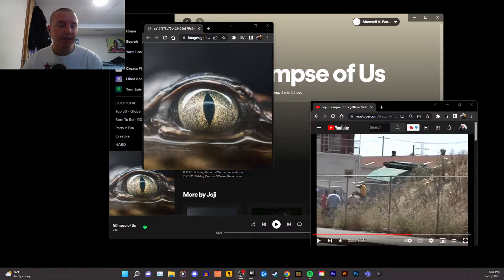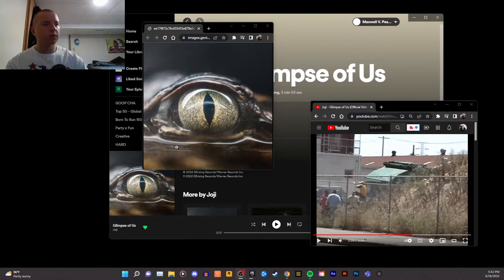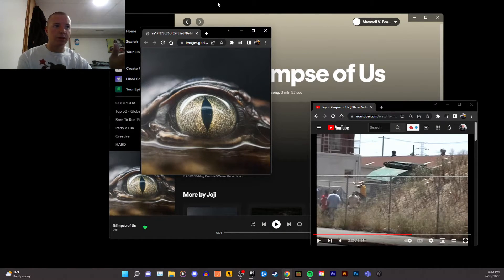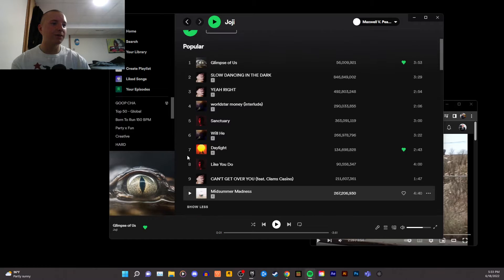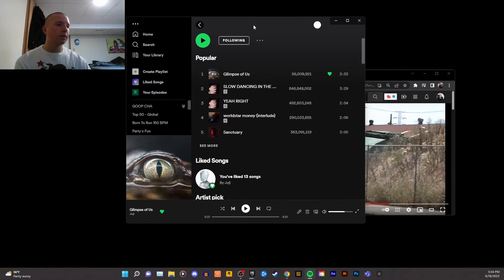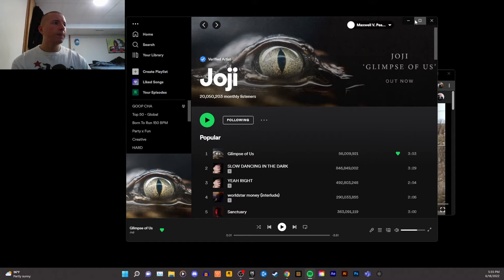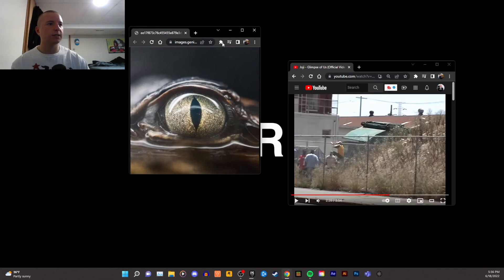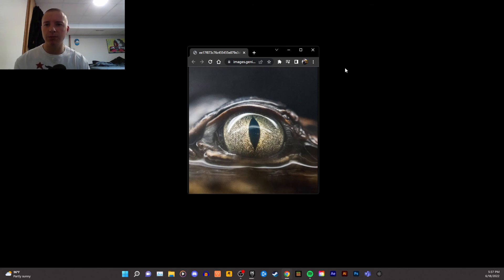Cover Review "Glimpse of Us" Single by Joji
~Support & Feedback is appreciated!~

Hey guys! In this video I do a cover review for the new amazing single by Joji "Glimpse of Us"

~Programs Used~
    ~Photoshop CC 2020
      ~Hit Film 4
        ~Procreate